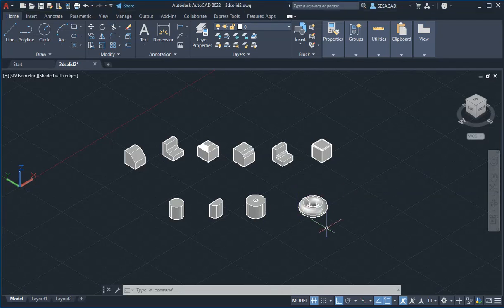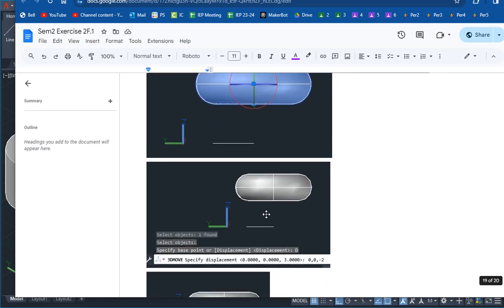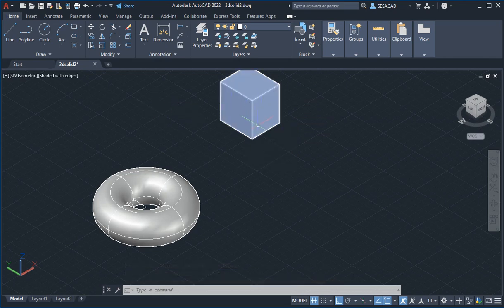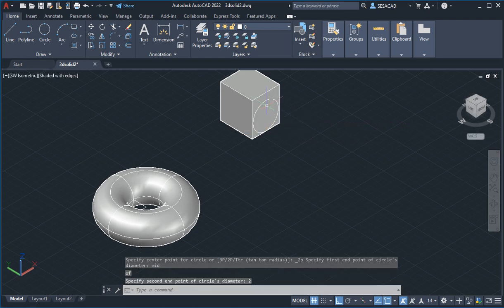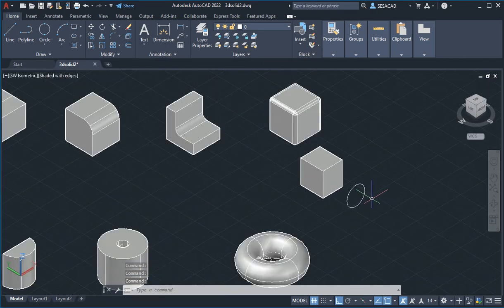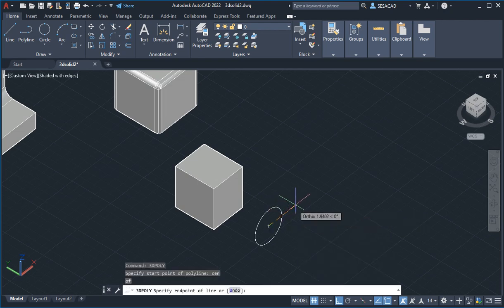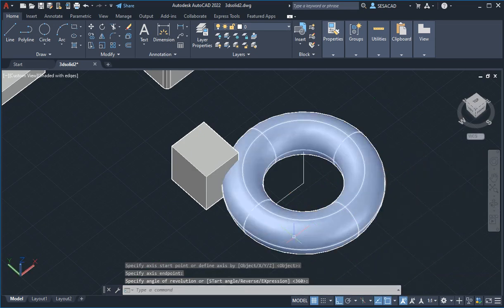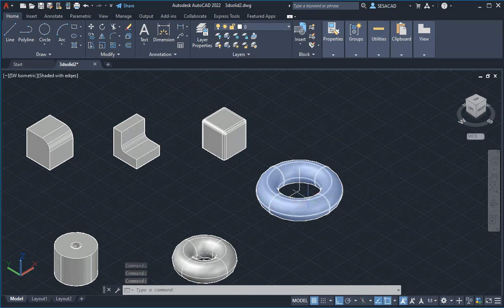ACAD59 3D Circle on face of cube (create a TORUS)